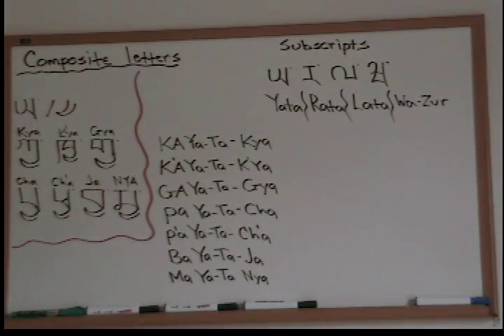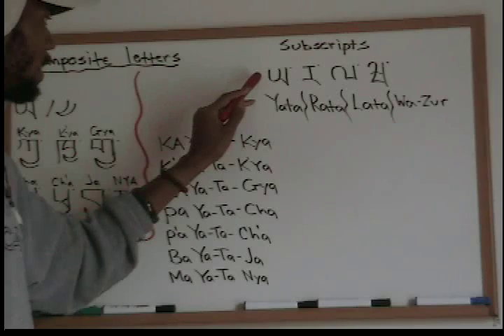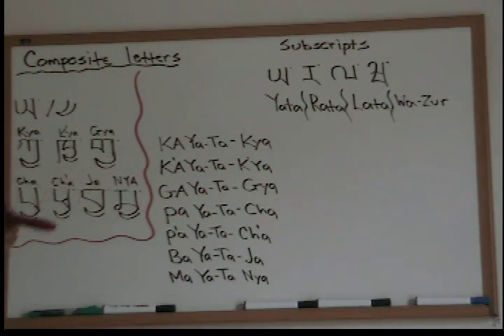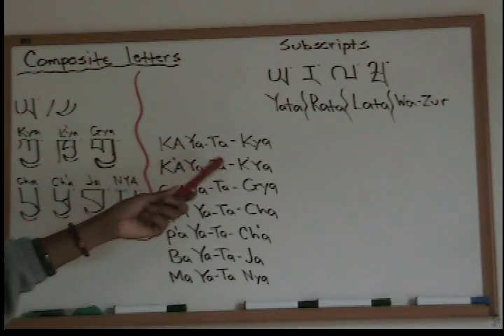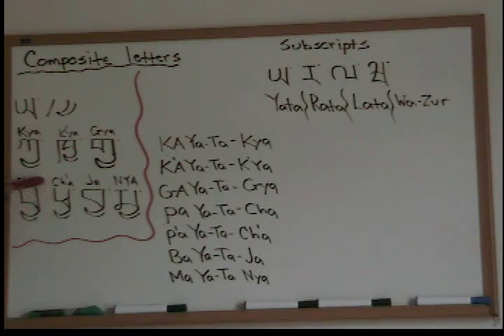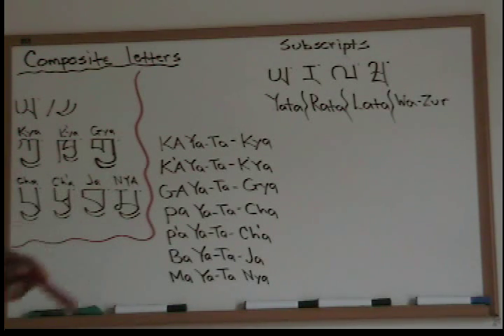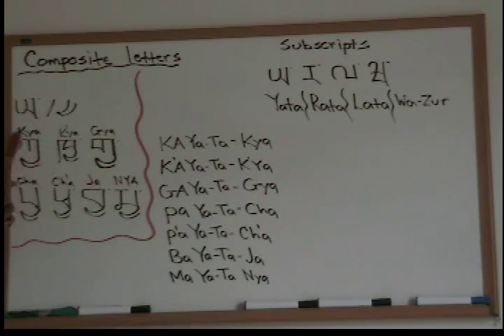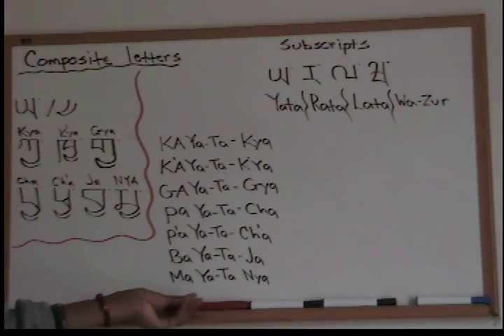Tibetan Composite Letters Subscripts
Tibetan